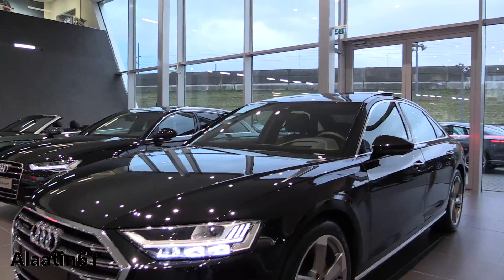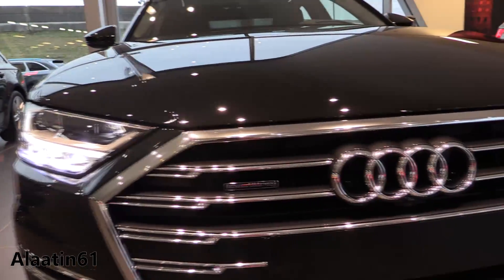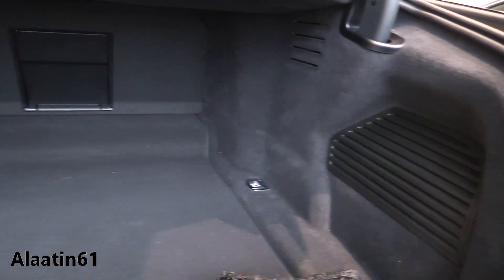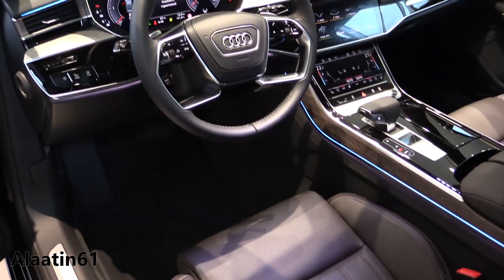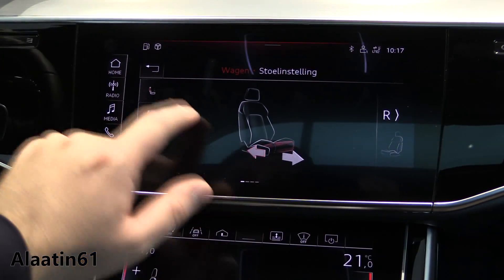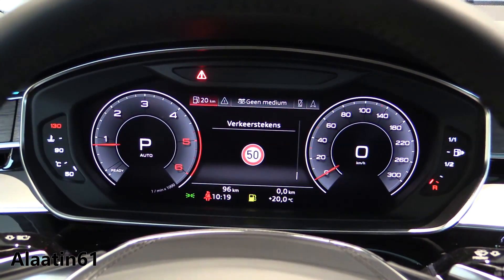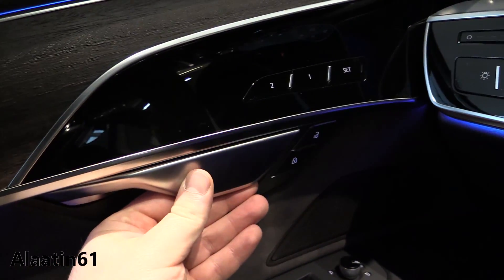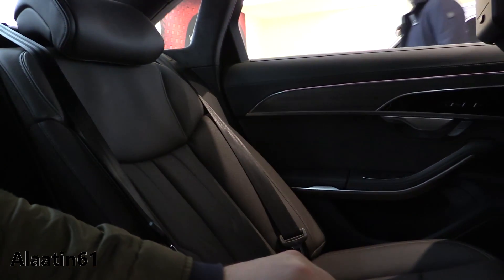DETAILS of the Audi A8 2018 | In Depth Review Interior Exterior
Hello and Welcome to Alaatin61! In today's video, we'll take an up close and in depth look at the New 2018 Audi A8. This version has 286 hp.